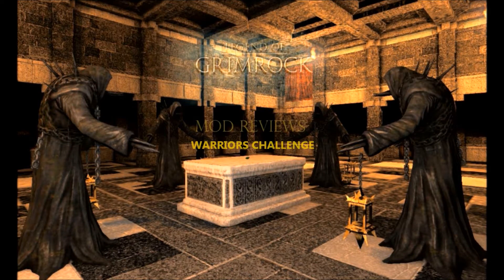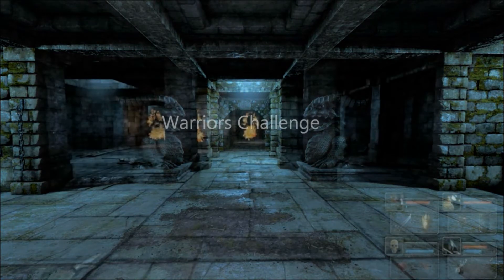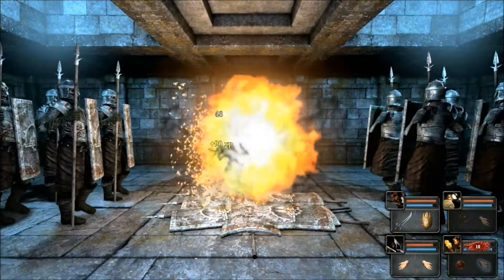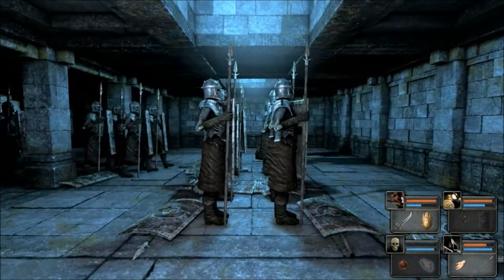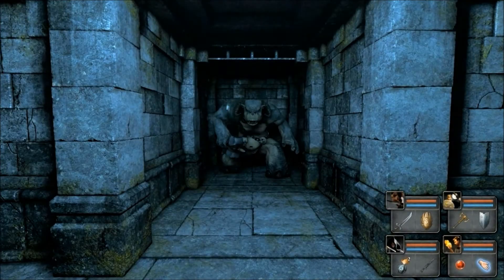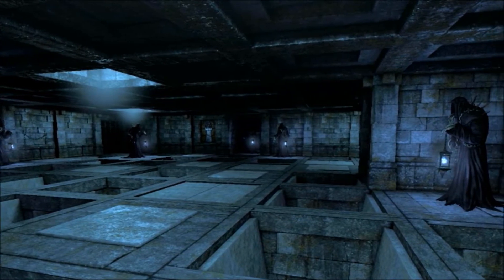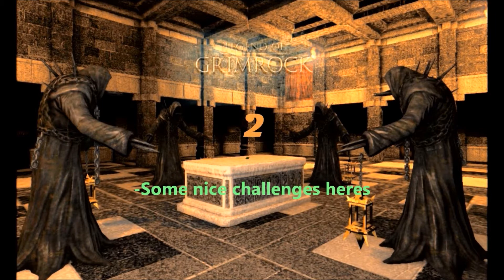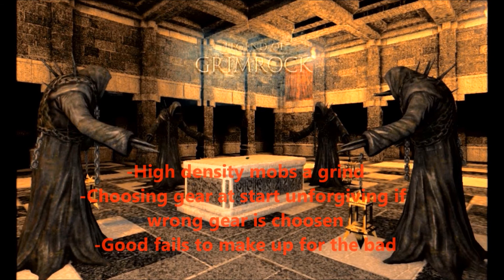Localfire's Grim Review: Warriors Challenge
I play Grimrock dungeons to help you pick the ones that suit you!

Scores as follows
0: Terrible - dungeon, not only pointless but broken.
1: Bad -- Poor quality not a lot effort has gone into this.
2: OK -- The Author has made an attempt but the dungeon falls short on one or more areas.
3: Good -- A solid effort, but without going beyond the ordinary Grimrock experience.
4: Excellent -- Kicks it up a notch, give this one a try.
5: Must Play -- Says it all, provides an experience beyond the base Grimrock gameplay, almost all elements work together to make it a must for any Grimrock fan.